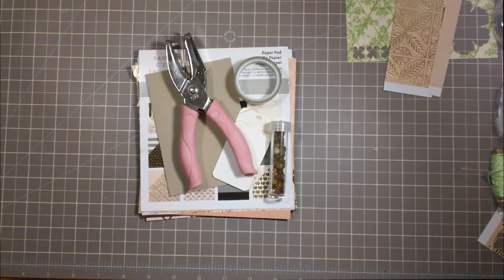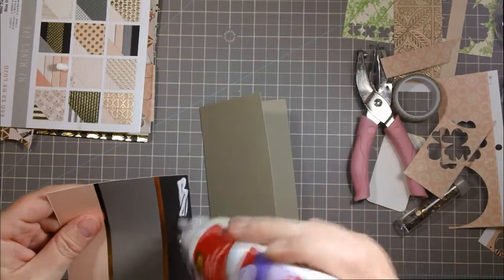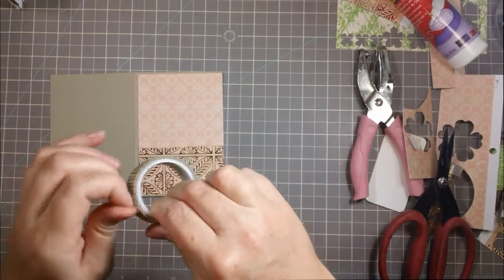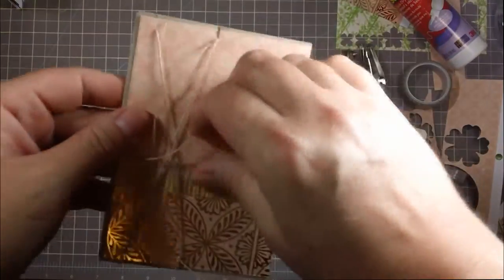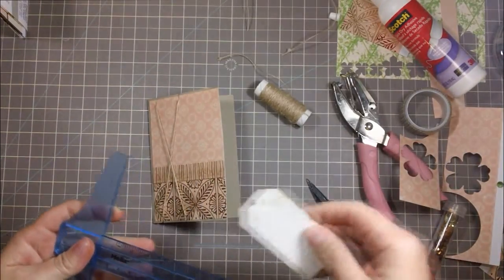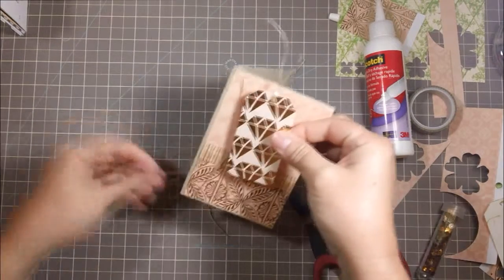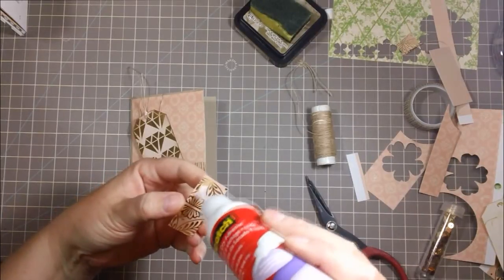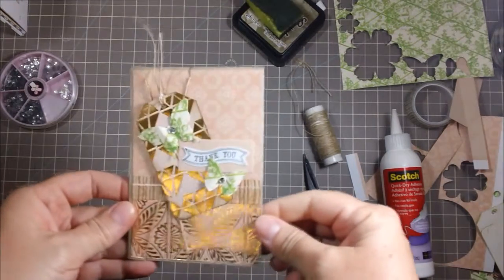Making a thank you card using My Minds Eye Paper and Martha Stewart butterfly punches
Come make a thank you card with me using My Minds Eye Paper and Martha Stewart butterfly punches.

I promise you there will only be fun stuff in it nothing spammy.